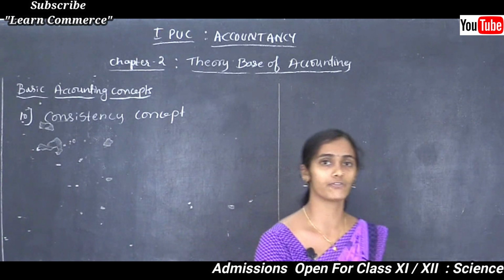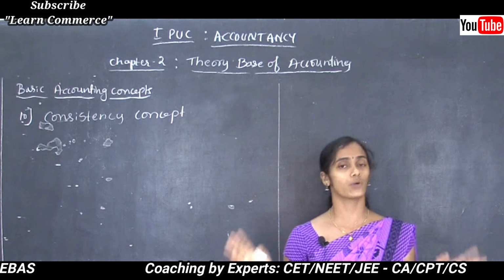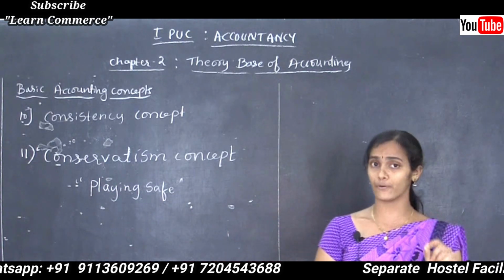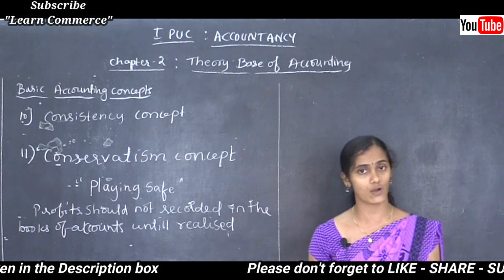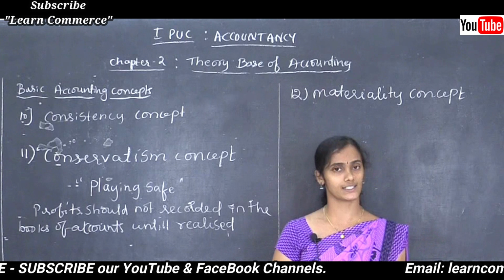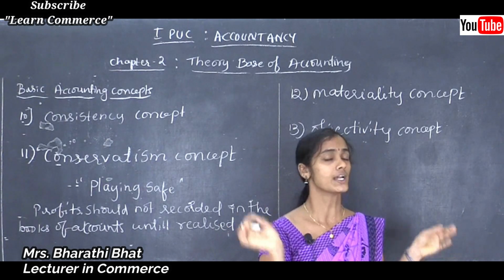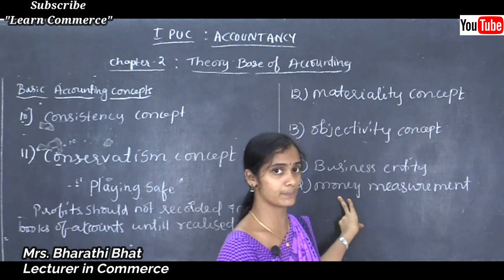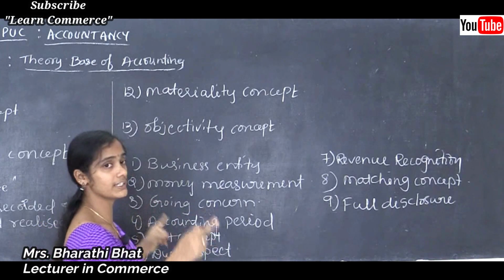Basis of Accounting (Part 5) | Accounting Basics Class 11 | Accountancy Online Class |Learn Commerce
COMMERCE: CEBA/HEBA/EBAS

SCIENCE:  PCMB/PCMC/PCMS